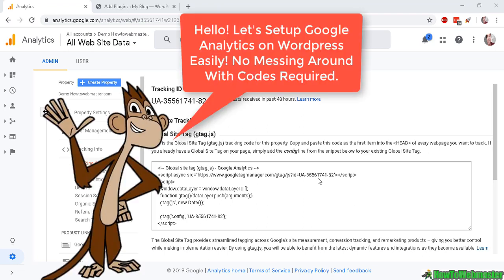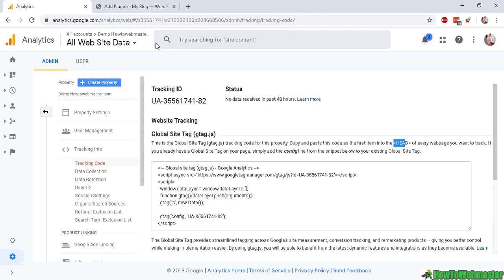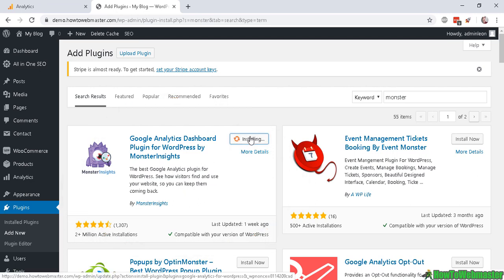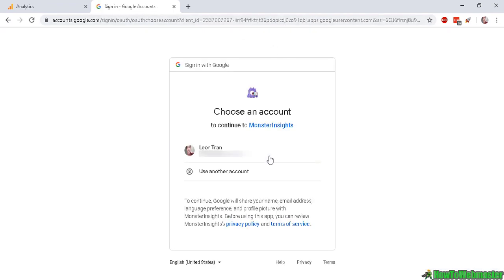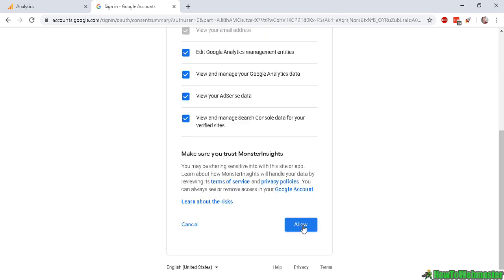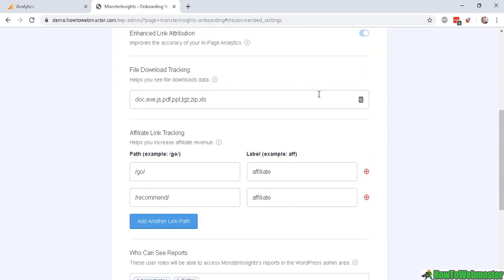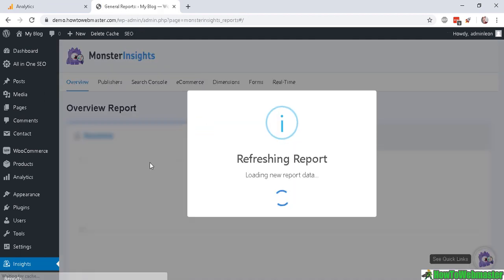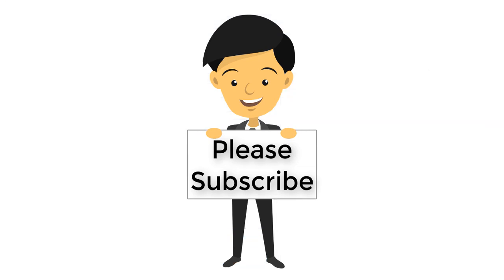Setup Google Analytics Wordpress Tutorial 🐸 FREE MonsterInsights Google Analytics Plugin (REVIEW)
Learn how to setup google analytics on your wordpress site easily  with the FREE monsterinsights google analytics wordpress plugin. Quick review of MonsterInsights, it's a free plugin to add analytics tracking to your wordpress site without messing around with any codes. I also like the fact that it displays quick overview of your traffic stats directly inside of your wp-admin dashboard. Plus, it works regardless of the theme you're using.

⭐ 2+ million installs of this plugin already, with nearly a 5 star rating!
*You can install this plugin directly from your wp-admin dashboard.